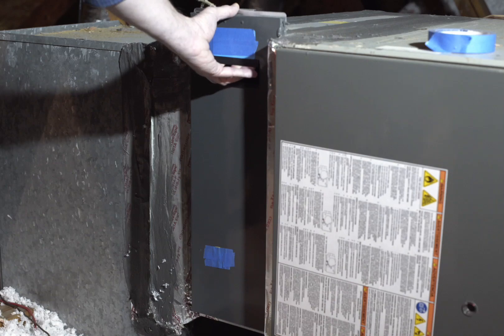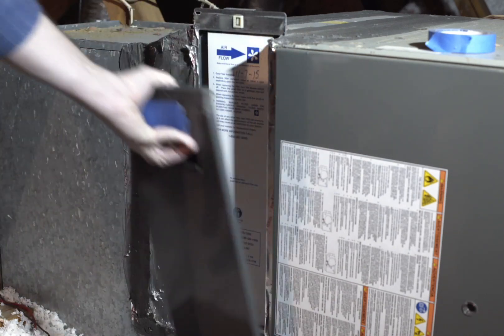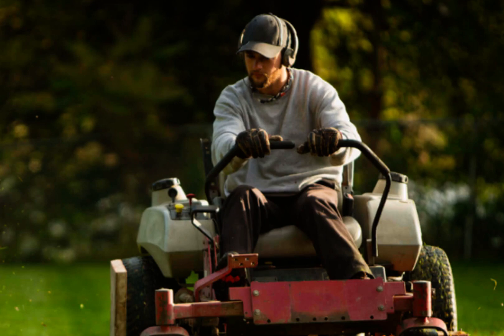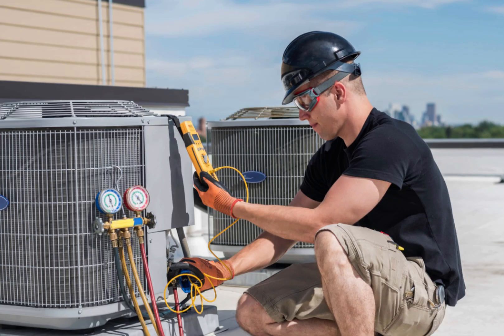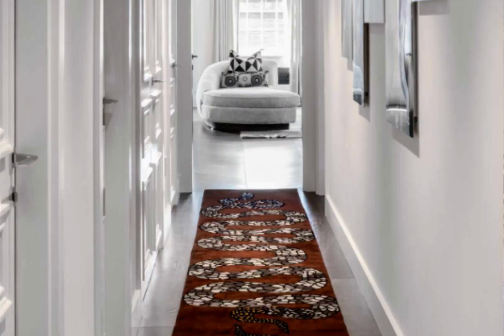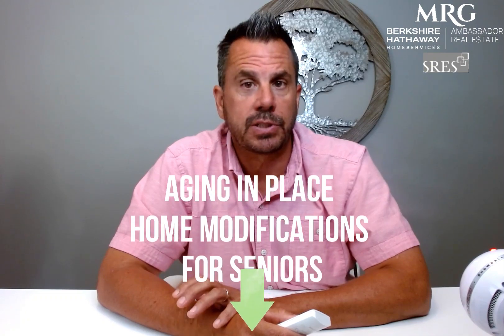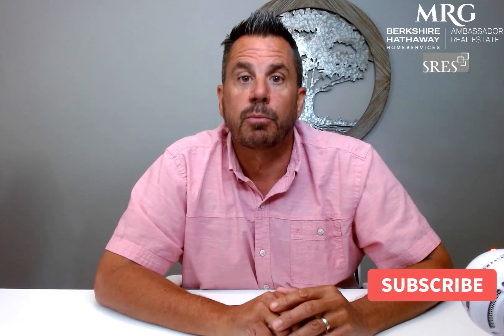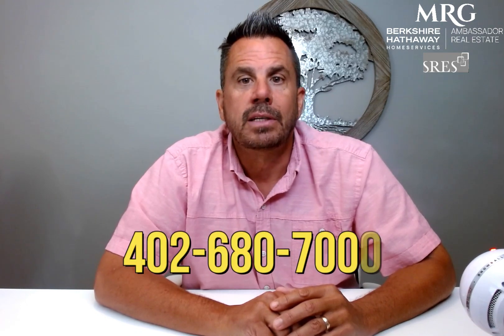Practical Home Maintenance Tips for Seniors: Keep Your Home in Tip-Top Shape!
Today, we have a special topic to discuss maintaining your 🏠 in retirement. As we age, it becomes even more important to keep our homes in tip-top shape. So, grab a cup of coffee and let's dive into some practical home maintenance tips for seniors! 🏠🛠💰

☎️ If you are in the beginning stages of wanting to purchase a home or sell a home Linda and I would love to CHAT WITH YOU!!
ARE YOU THINKING ABOUT A CAREER IN REAL ESTATE?
If so Book a 1-on-1 with me about joining our team and let's chat about how we can help you either get your real estate license or how to go to the next level in real esate

🏆 COACHING & MENTORSHIP from us with direct access whenever you want
💻 Every 2 weeks we have a coaching call
📚 Tools, training, and resources that you will ever need to build your Real Estate Business
😈 Custom plans for BRANDING, CONTENT & MARKETING
🏡 Custom listing presentation

0:00 - Introduction
0:26 - Regular Maintenance
0:57 - Hiring Contractors
1:26 - Creating a Maintenance Schedule
2:11 - Home Modifications